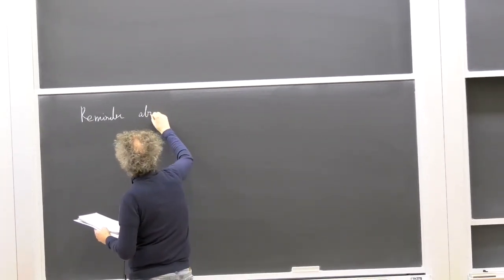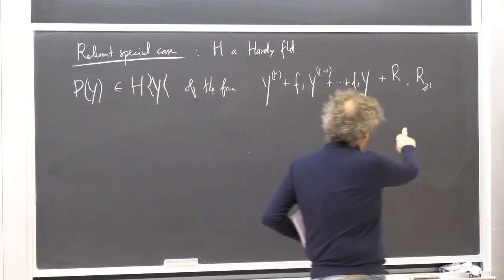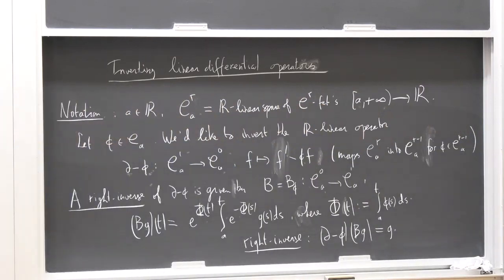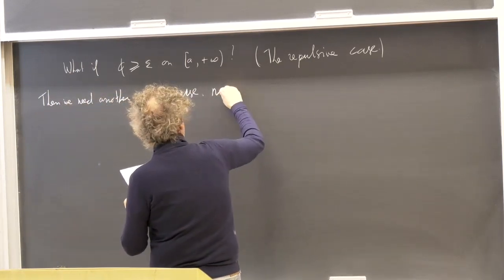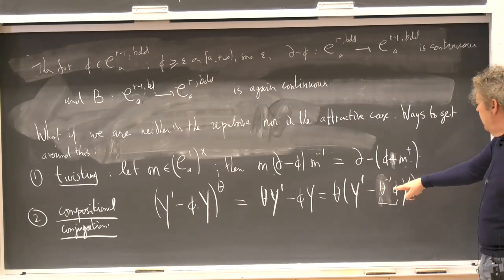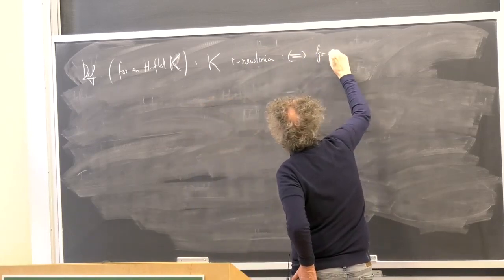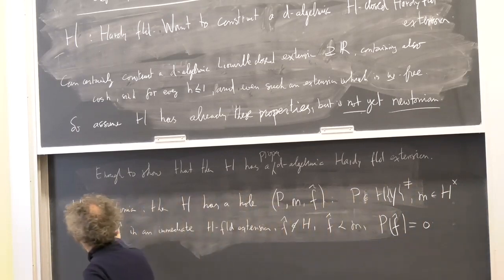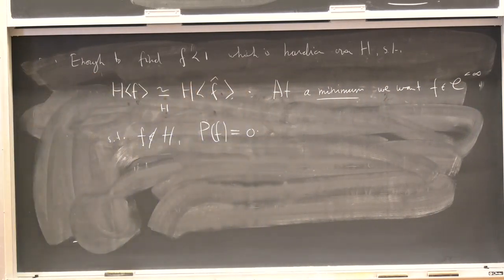Transseries, Model Theory, and Hardy Fields Lecture #18